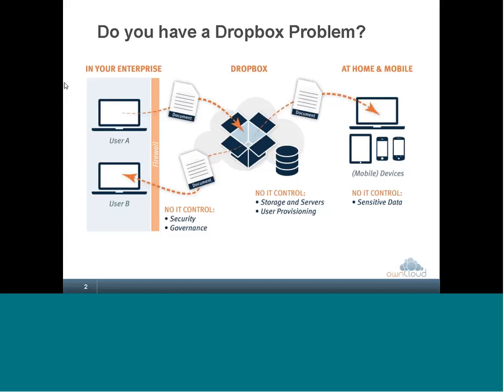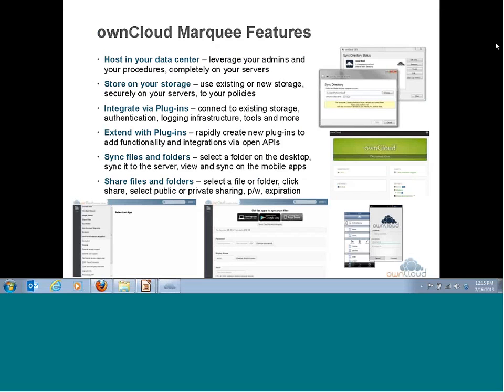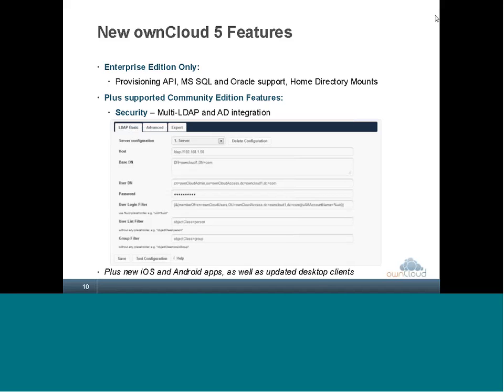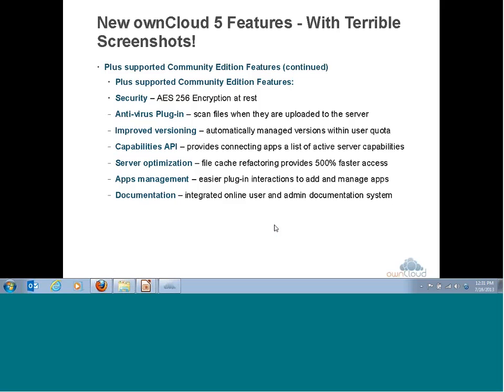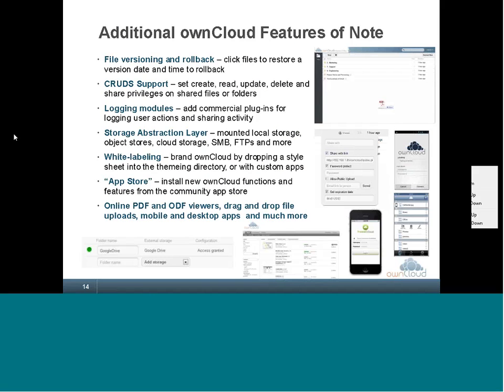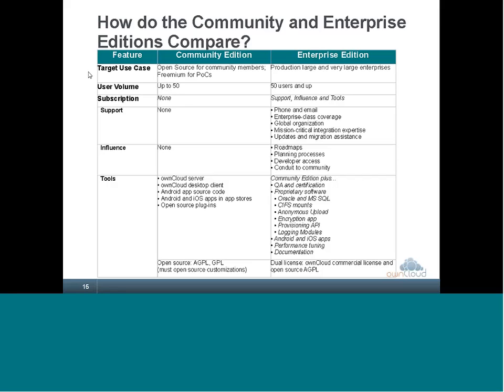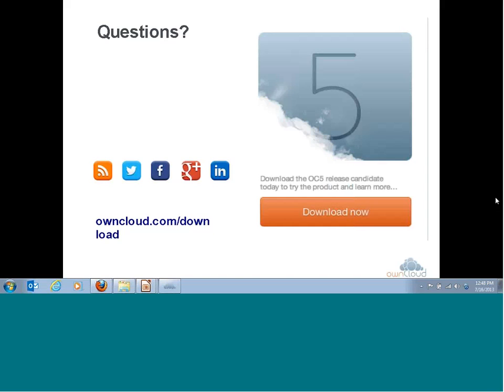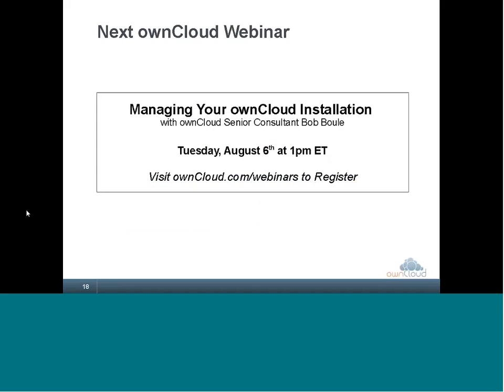Что нового в ownCloud 5